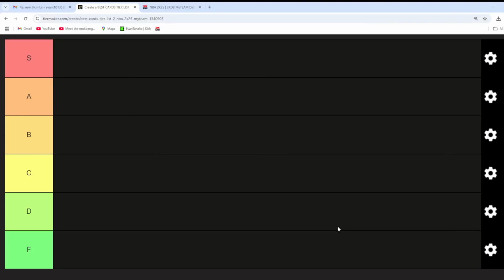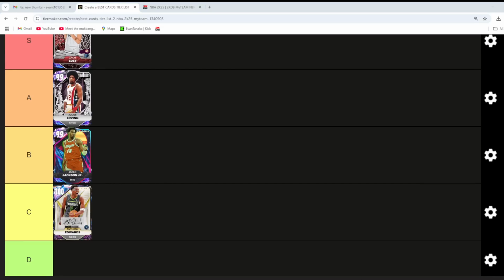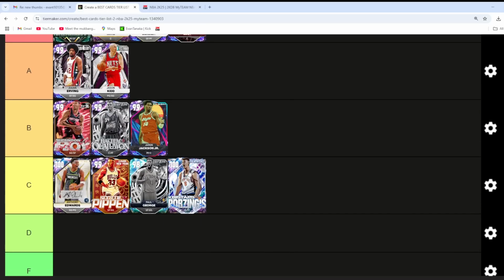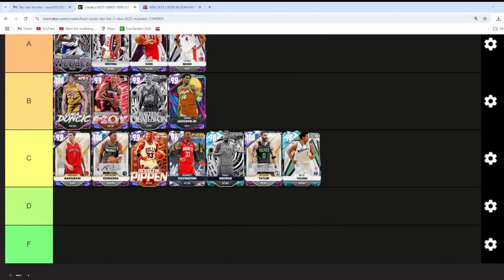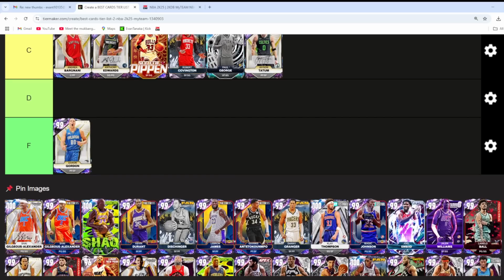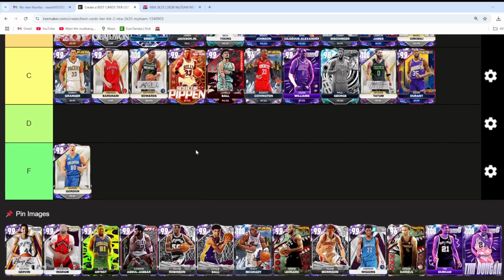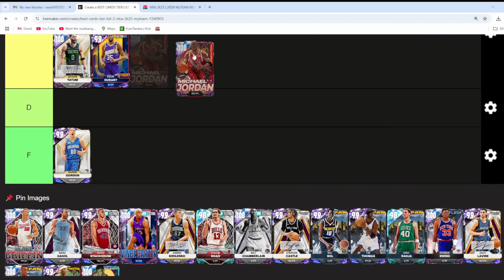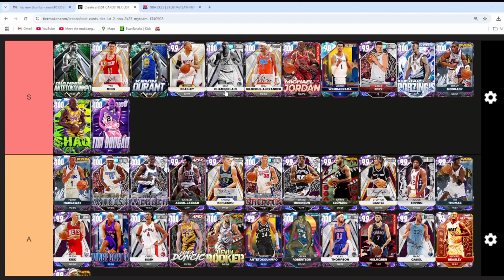BEST CARDS IN NBA 2K25 MYTEAM! (TIER LIST)